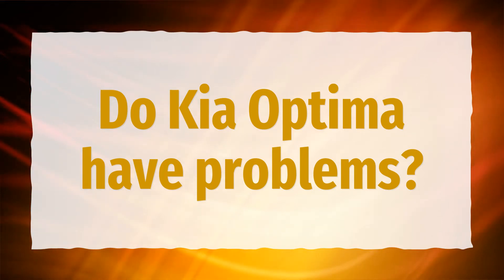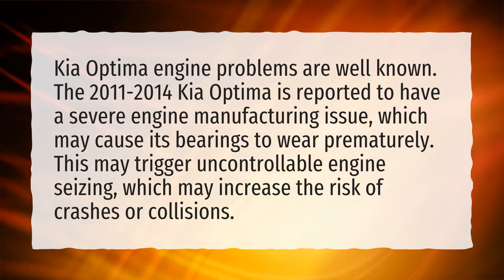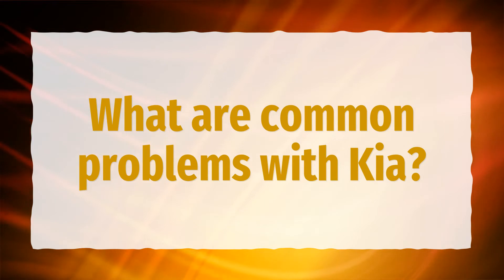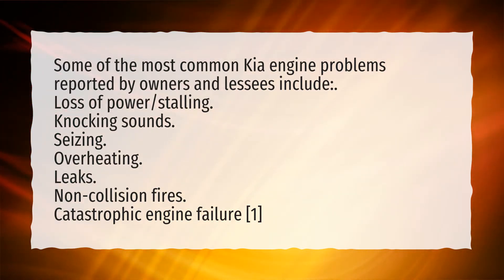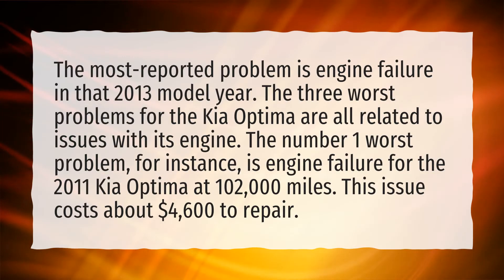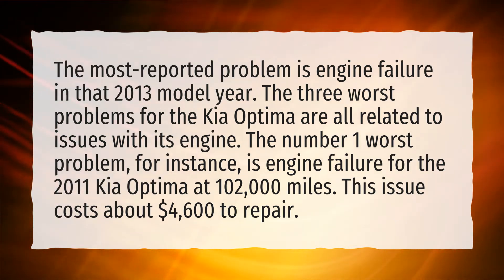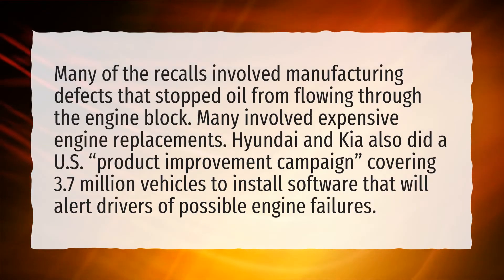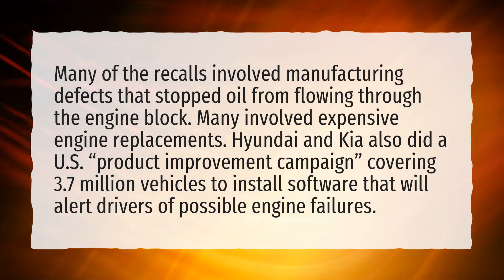Do Kia Optima have problems?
More About Are Kia Optimas Good Cars • Do Kia Optima have problems?